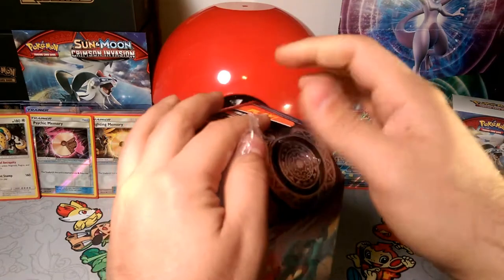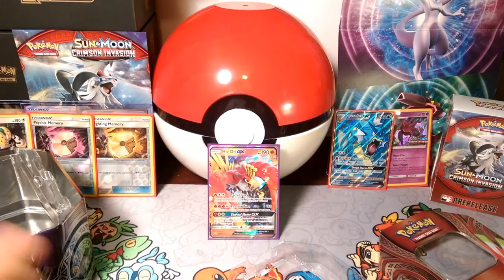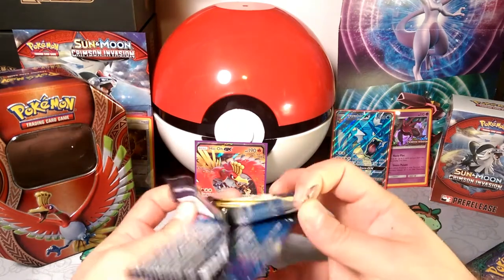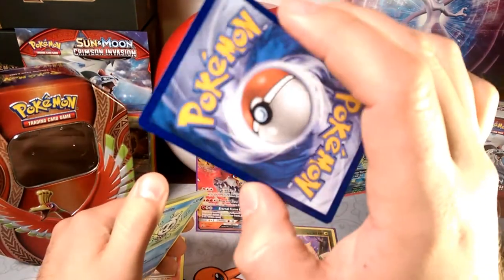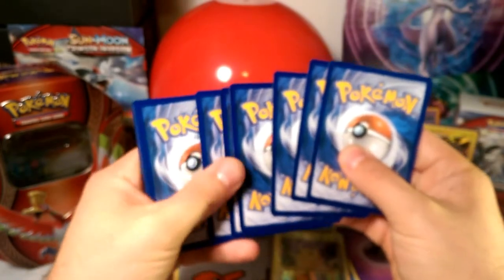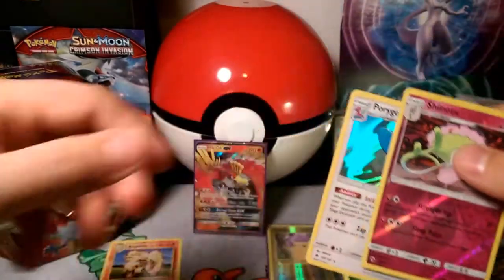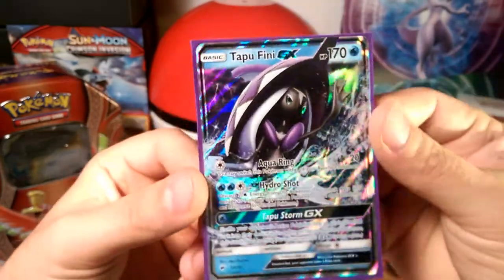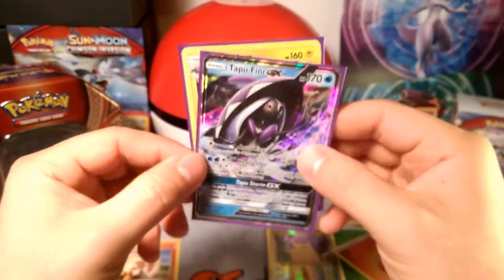Ho-Oh GX Tin SAVING THE BEST FOR LAST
Alola Dapper fans, DapperDraby here with you today to bring you another Pokémon tcg tin opening. Hey guys we have saved the best for last. After the dye chose Marshadow and Necrozma over Ho-oh it's finally time for Ho-oh to shine. Let's see what kind of goodies Ho-oh will bring.